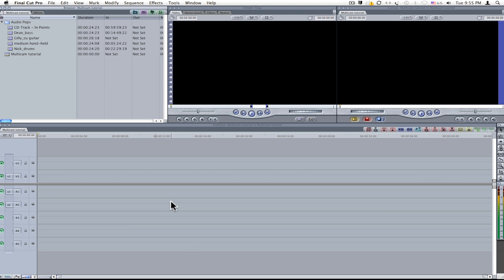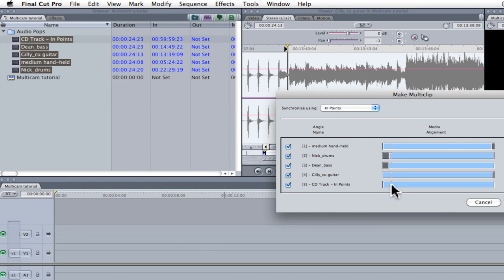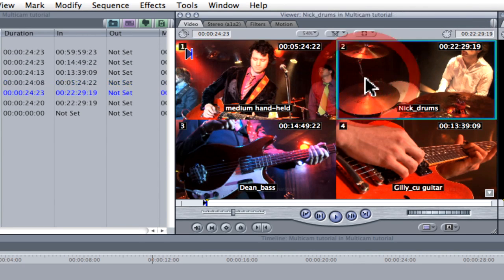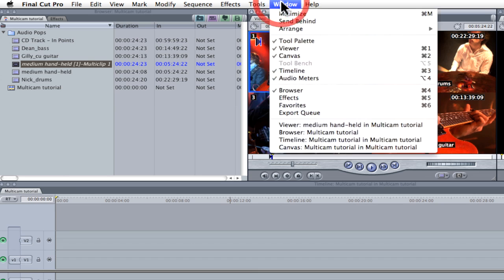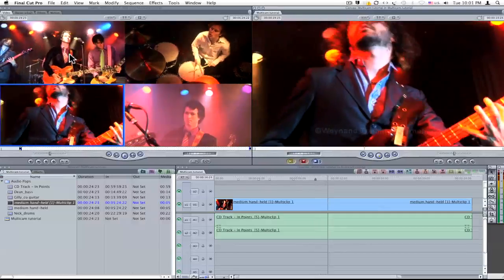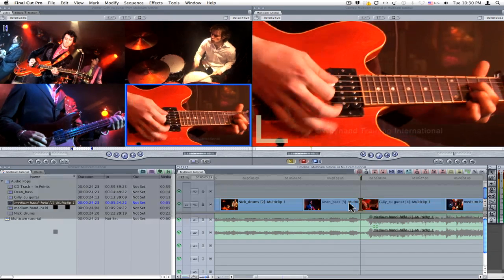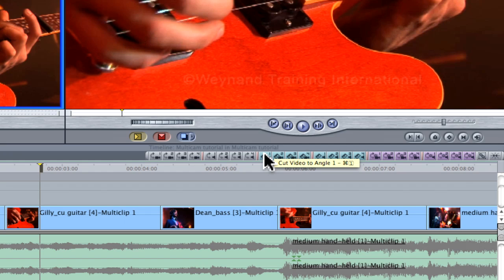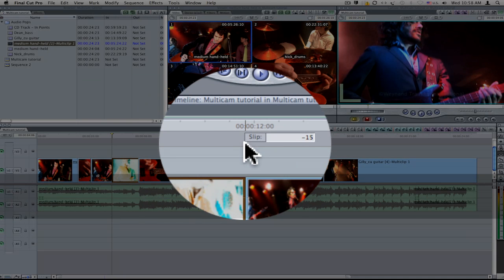FCP 7 multi cam editing tutorial MPEG 4 PAL 1280x720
Quick and easy multicam editing tutorial (FCP 7)